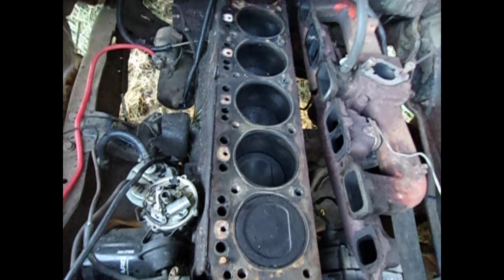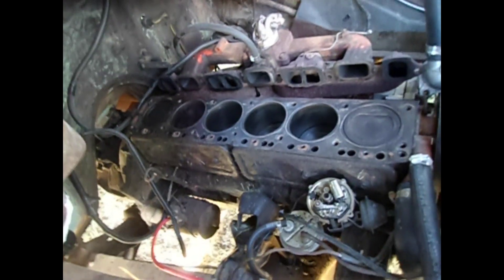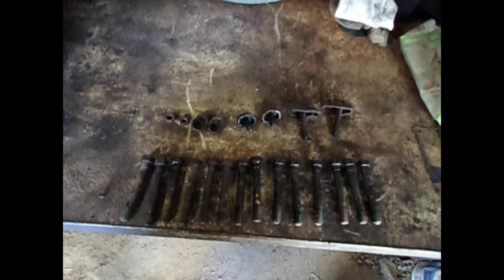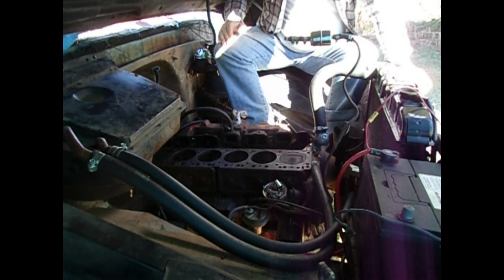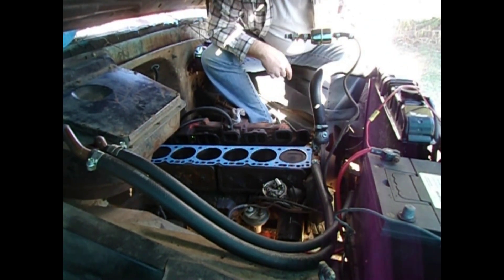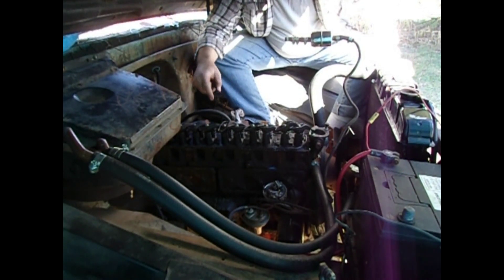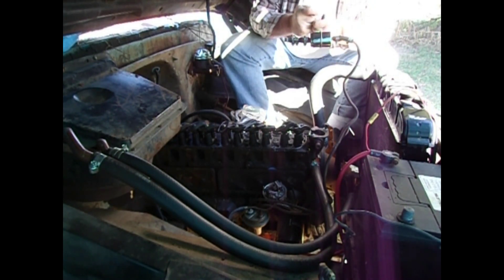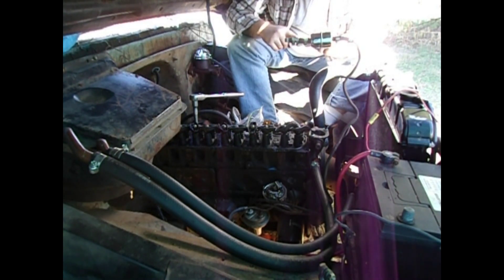Cylinder head installation on GM 250 straight 6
This is the installation of a GM 250 straight 6 non-integrated cylinder head from the 1970's for a 1966 Chevrolet C20. It is just prep work, installation, and torqueing down the bolts to the specifications from a 1970's Chilton manual.

Adjusting the valves is not included in this video and will be in it's own video instead.